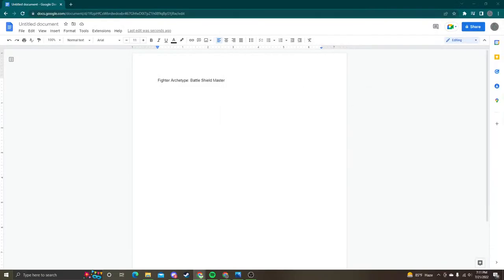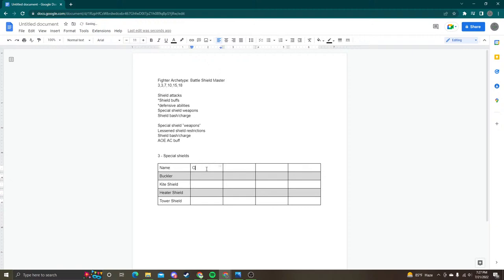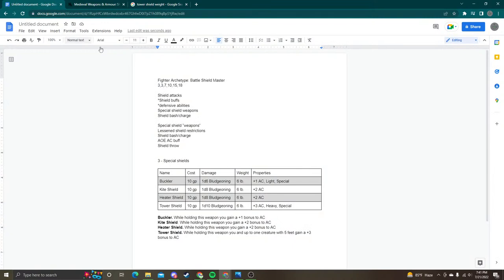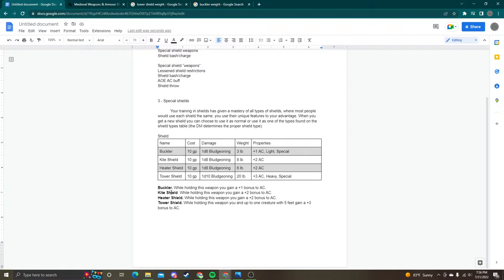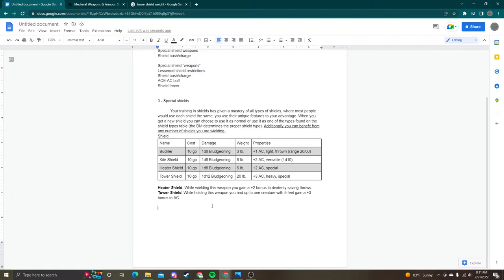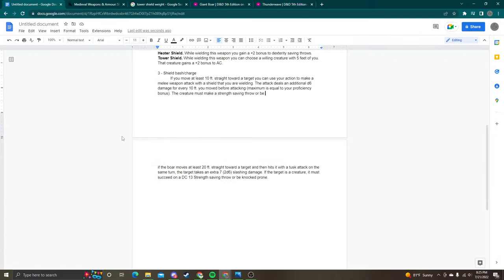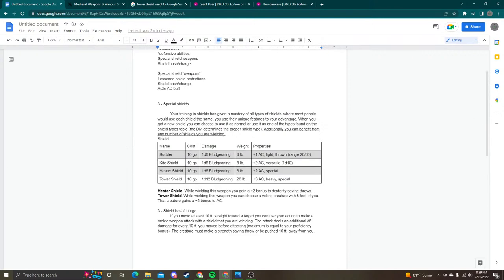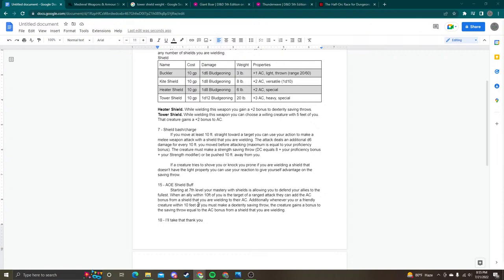Lets Make Homebrew for D&D 5e #1| Critical Brew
Join me and lets make some fun homebrew!